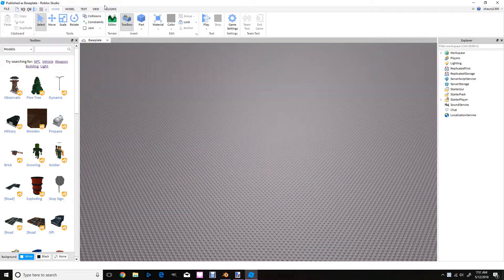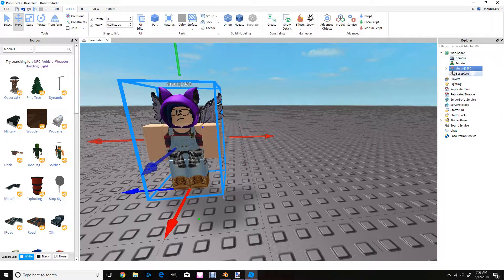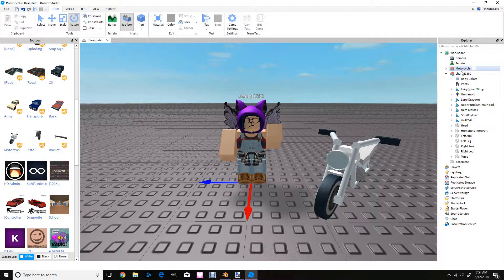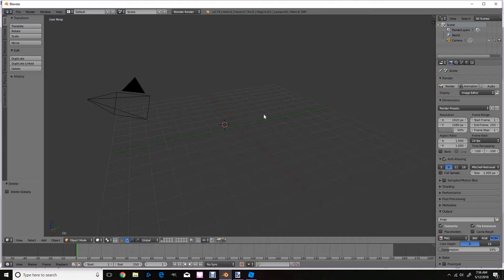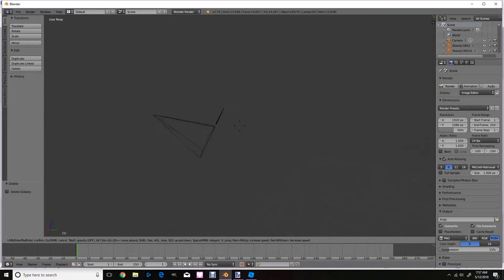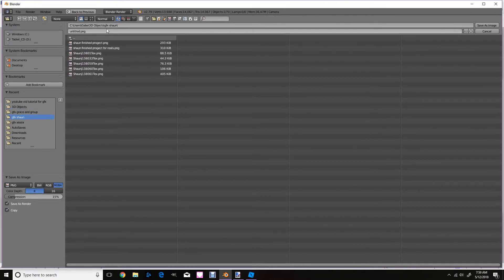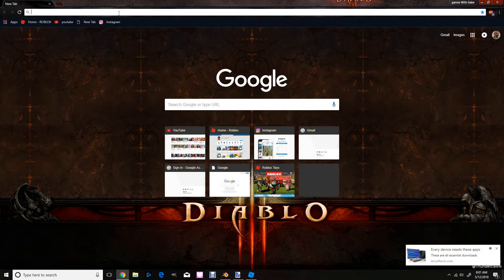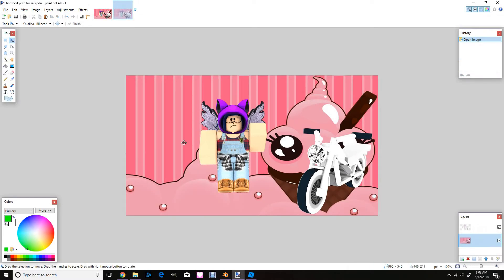how to make a gfx in roblox studio with blender